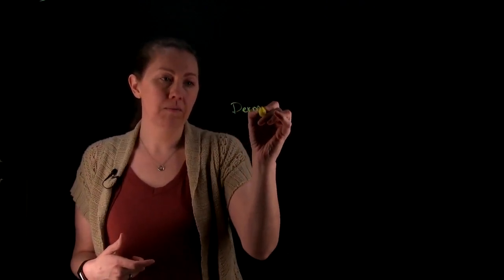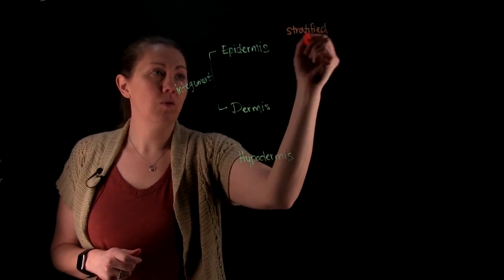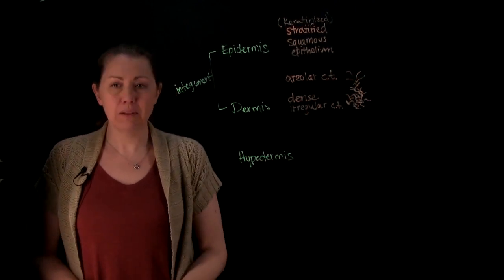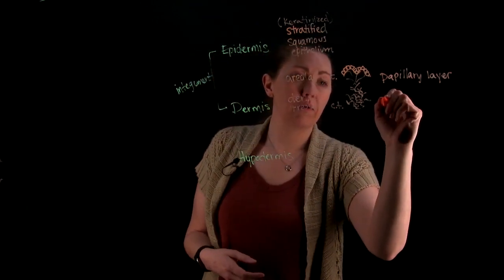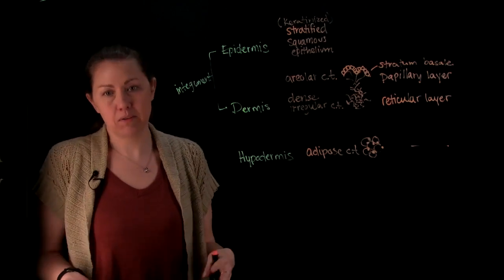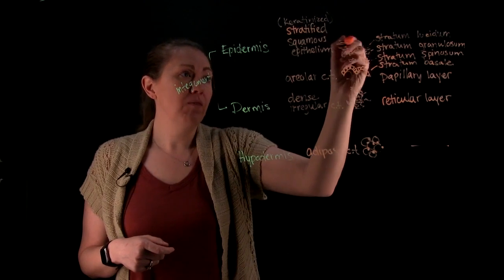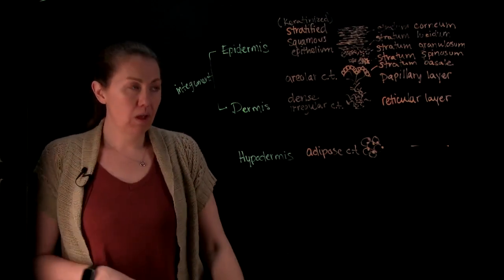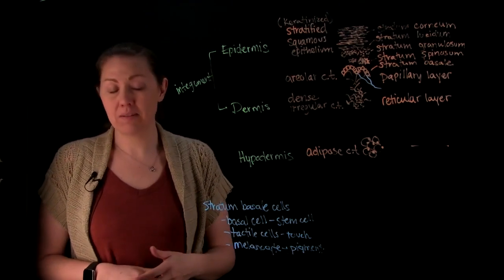Skin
Layers of the skin and features of the integumentary system.